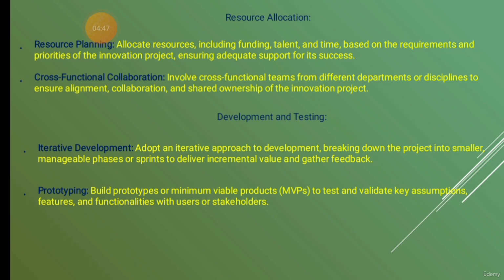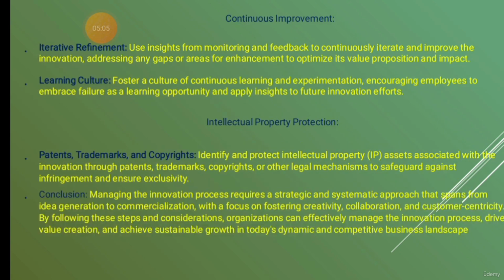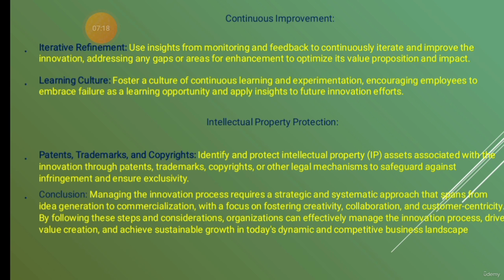29 Managing the Innovation Process